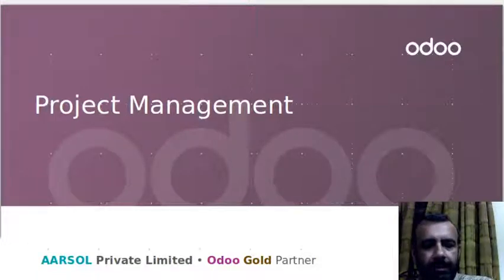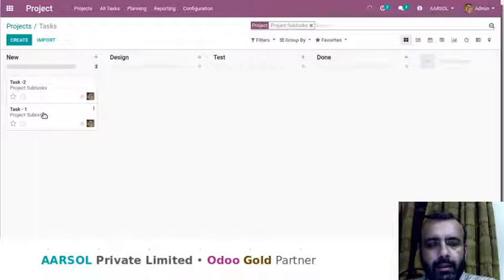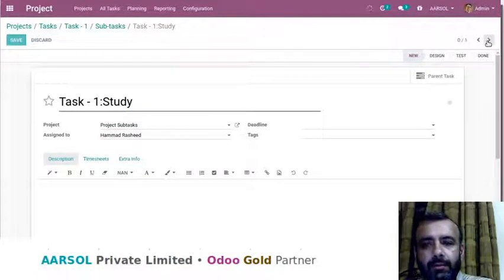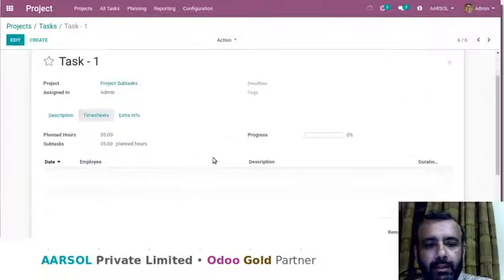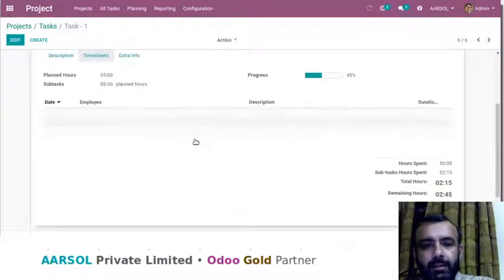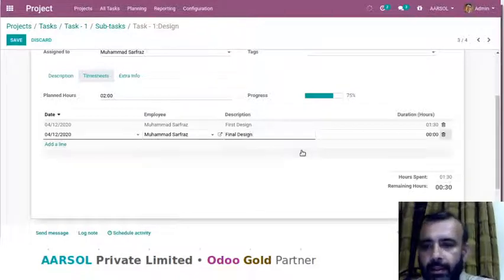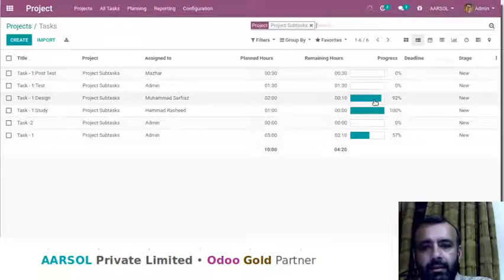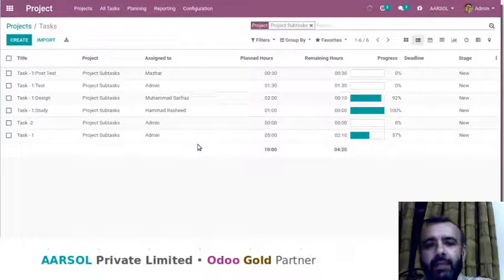Project Subtasks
Dividing large tasks into sub tasks is really an effective way to do a task. An option like sub tasks in Odoo gives simplicity and avoid difficulties. For our simplicity, we can divide a large task into a collection of small sub tasks.